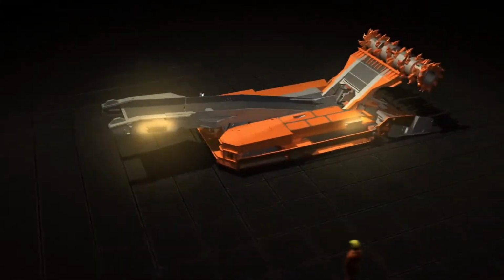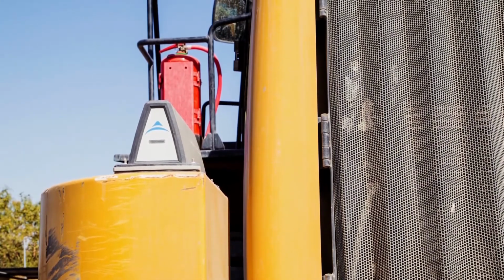Strata Worldwide Proximity Detection HazardAvert™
Proximity Detection for the increased safety of workers in and around mobile machinery. HazardAvert is designed for harsh working environments both above and below ground in mining, tunneling and construction. HazardAvert™ helps protect your assets and ultimately keep your operations running smooth and productively.